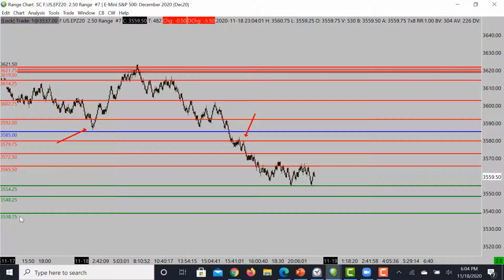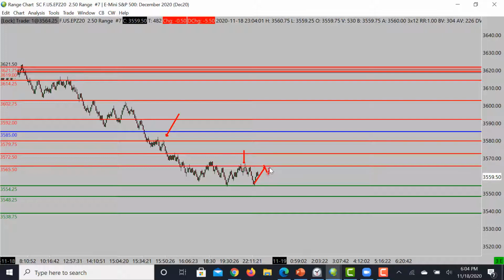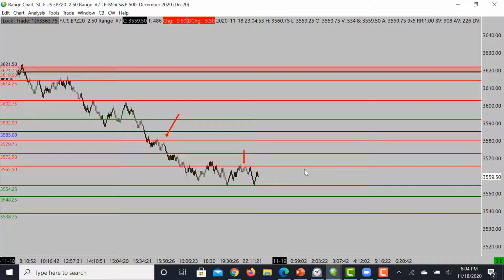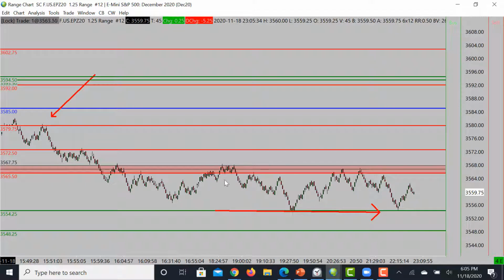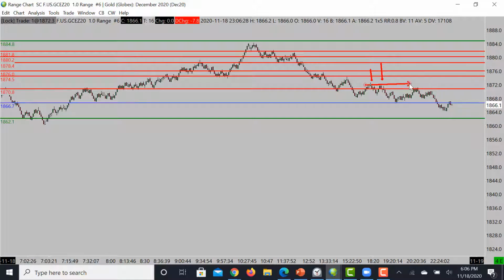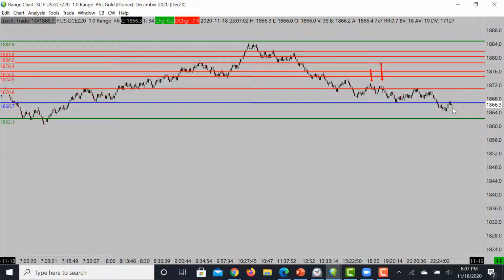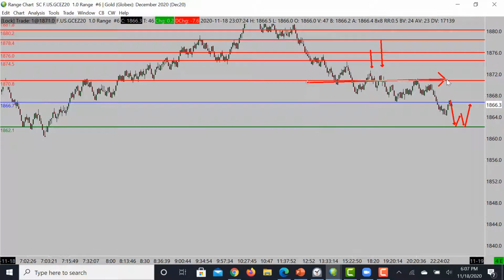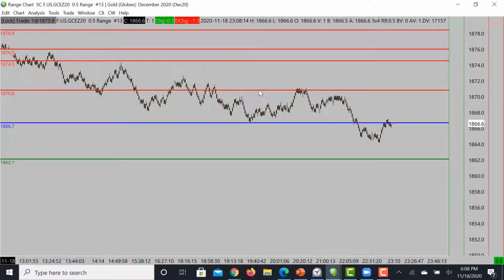market analysis 11.18.2020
Hi, our daily market analysis is up for your view pleasure .